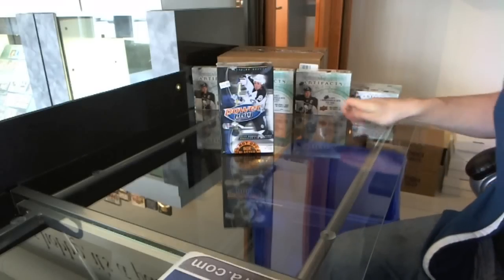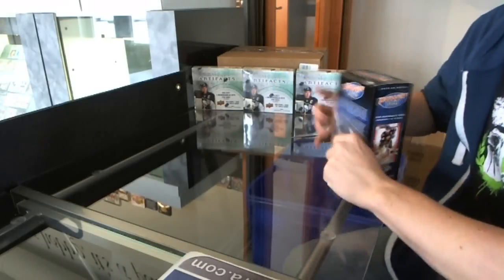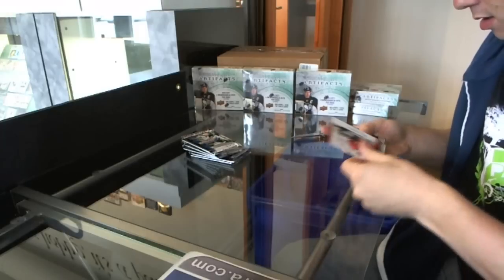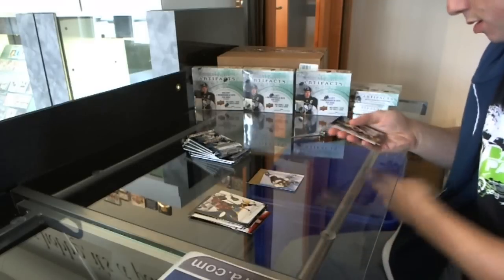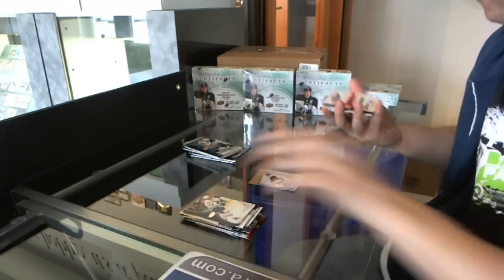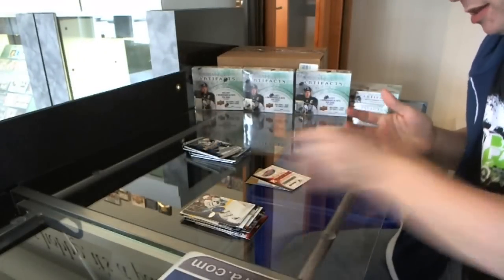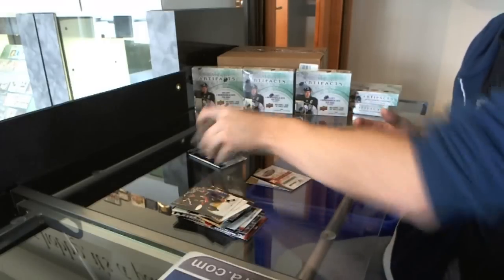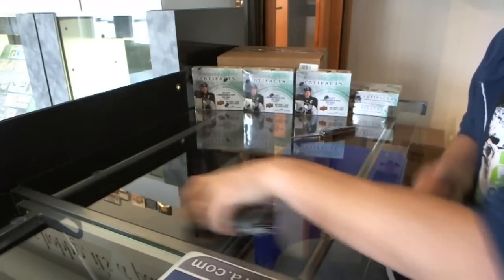mapleleaffan's 05-06 Powerplay Hockey Box Break